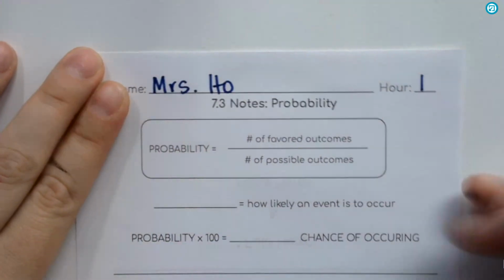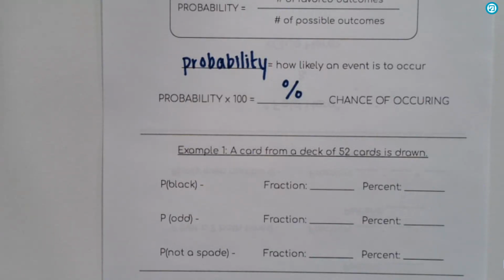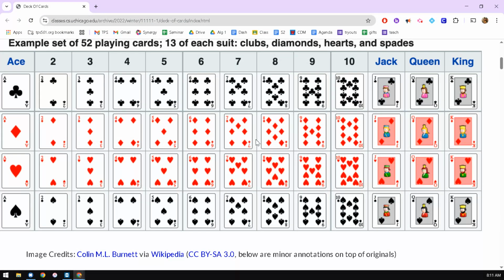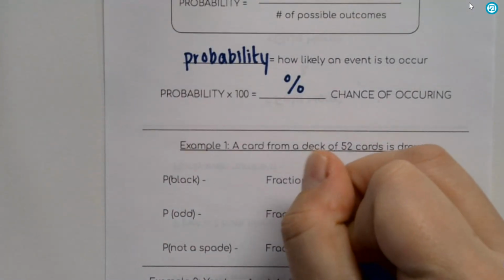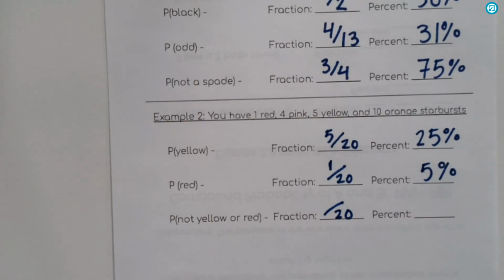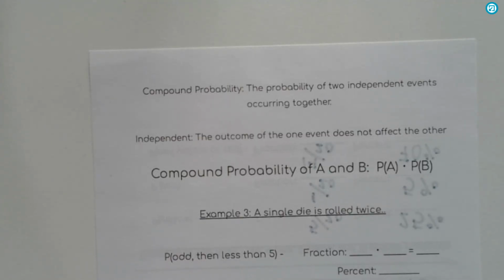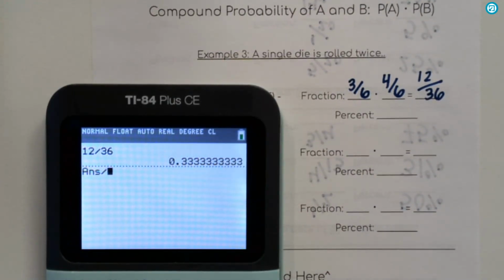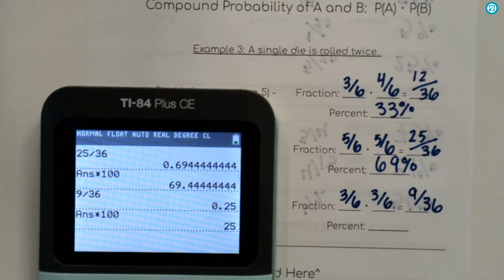7.3 Notes- Probability